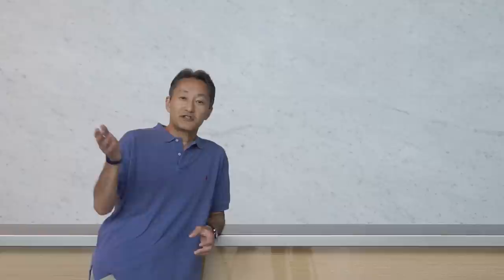Kaz Hirai ALS Ice Bucket Challenge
Our CEO Kaz Hirai takes the Ice Bucket Challenge and delivers his message regarding ALS